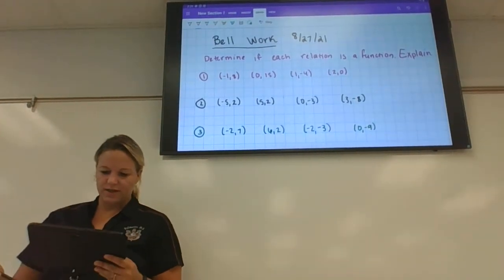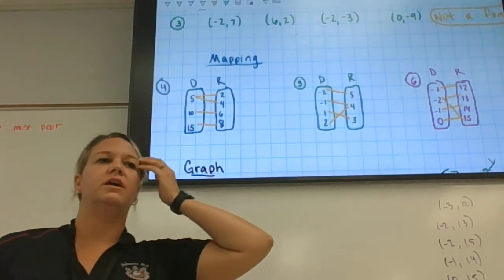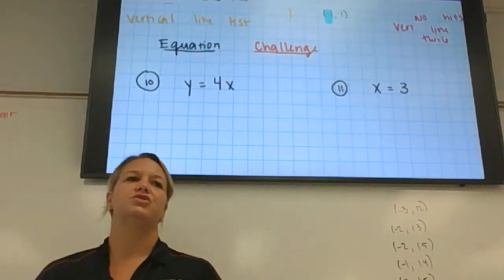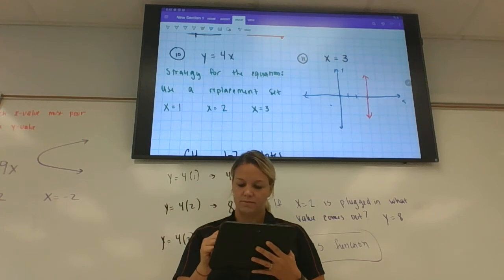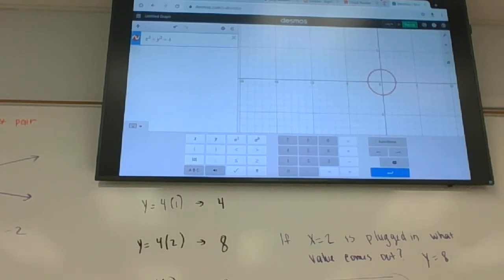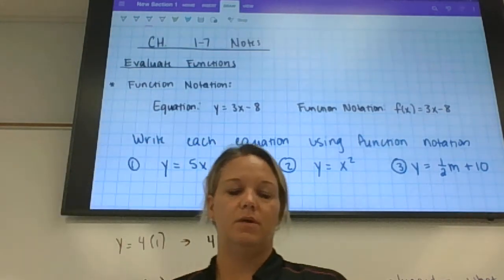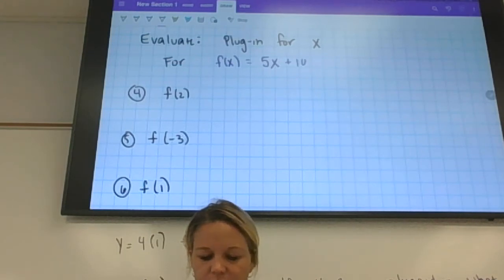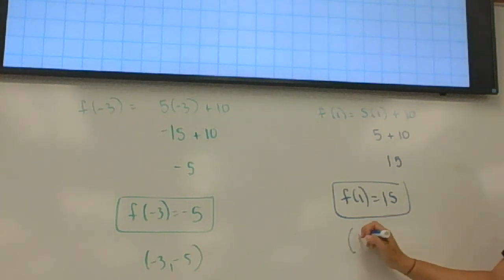Friday Video Class evaluate functions 8.27 period 2-5